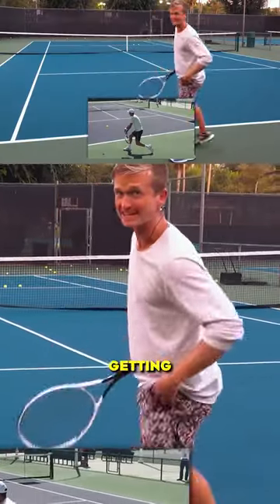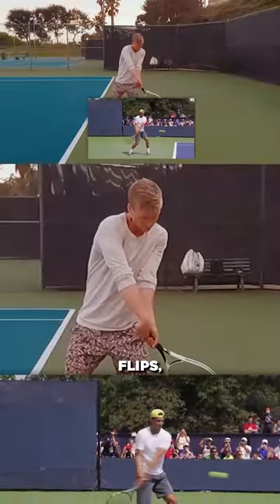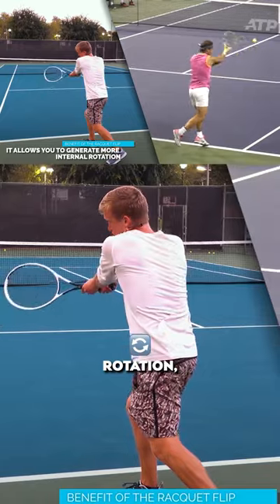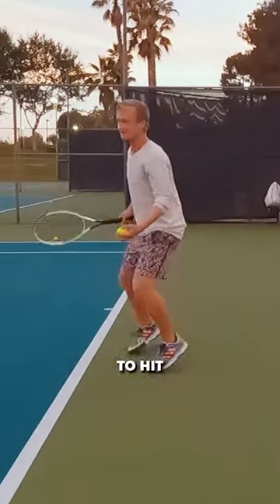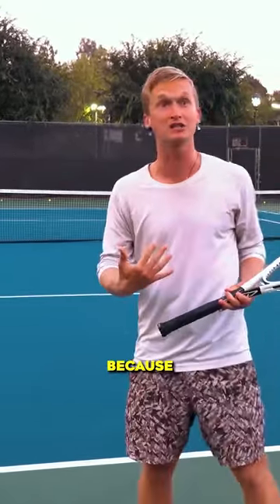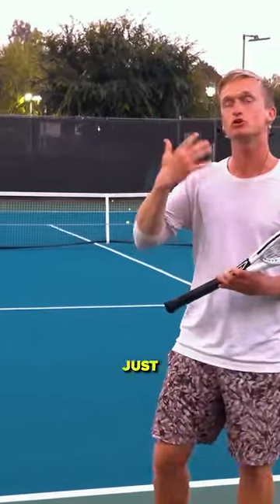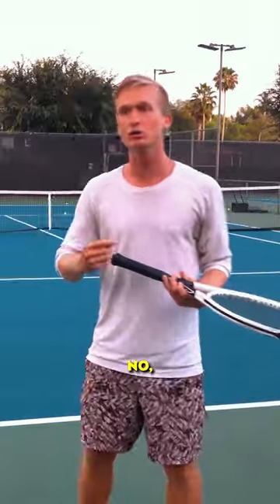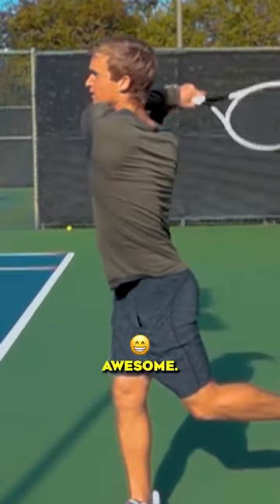Why the pros create the flip on the two handed backhand